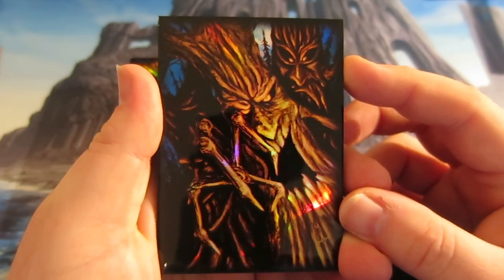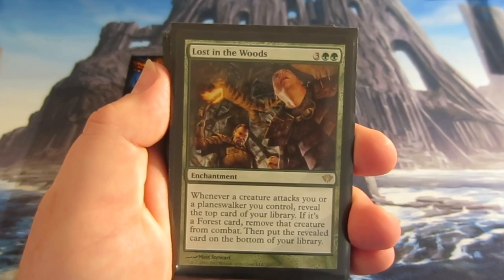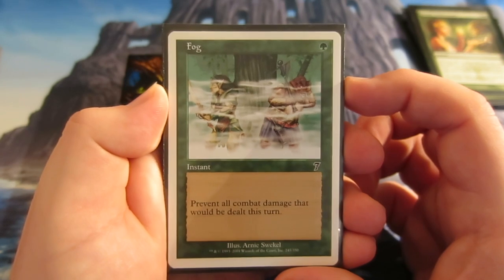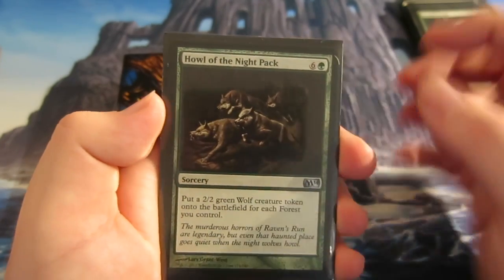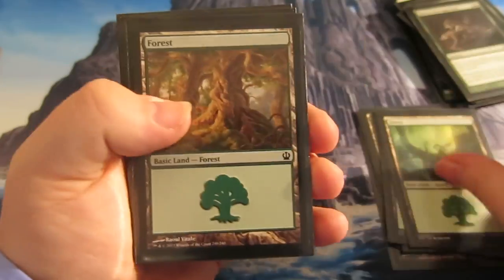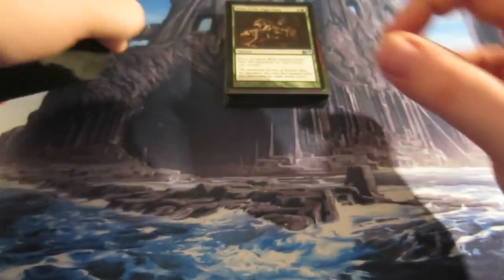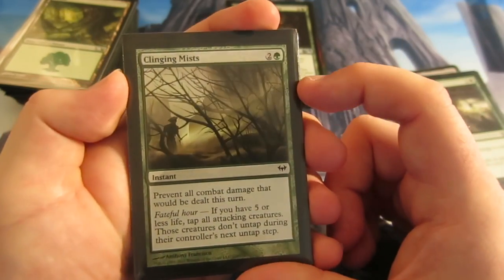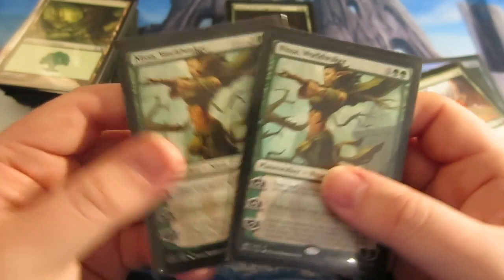MTG - Deck Tech Tuesday - $8 Lost in the Woods - Modern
Hey everyone!! This weeks episode is in complete contrast to last weeks as i have an $8!! YES $8 modern deck for you, ' LOST IN THE WOODS'! It's card that few build around but it is very fun and the deck is verrrrrry cheap!! This was one of the requests from this weeks Quick Question Sunday so i hope you all like it!!